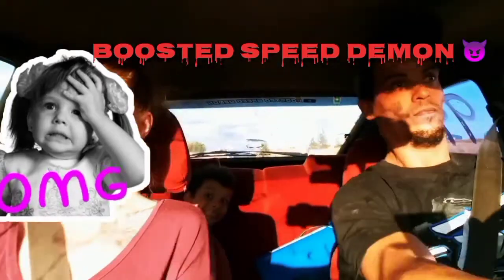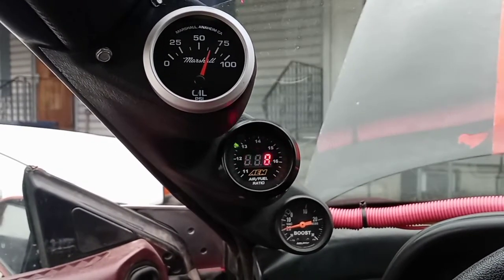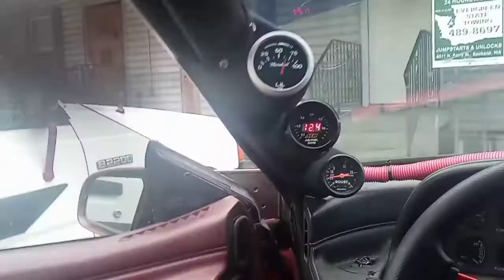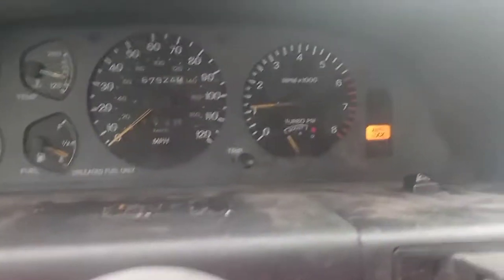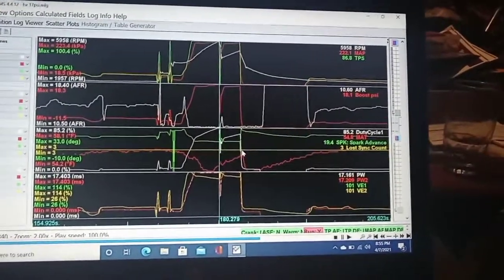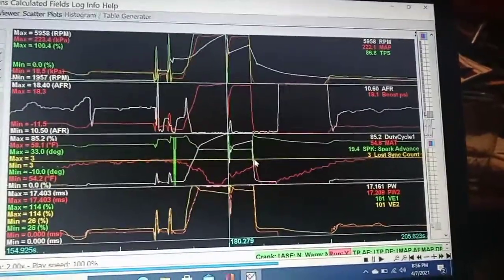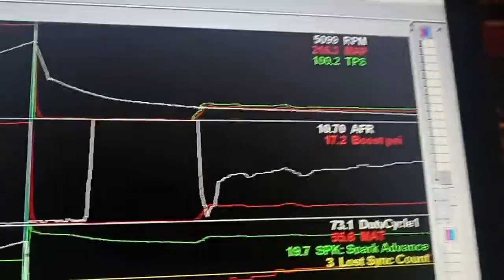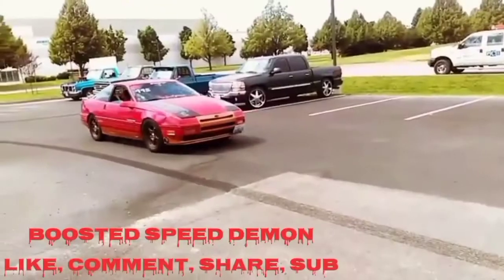HX35 Probe GT Has Oil Pressure!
Phew!